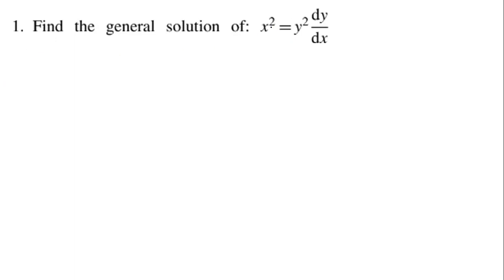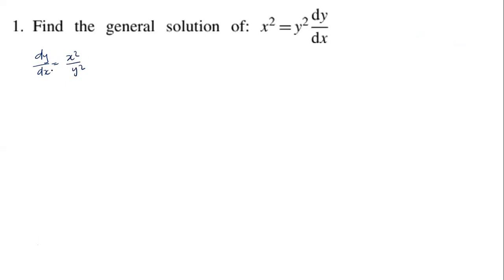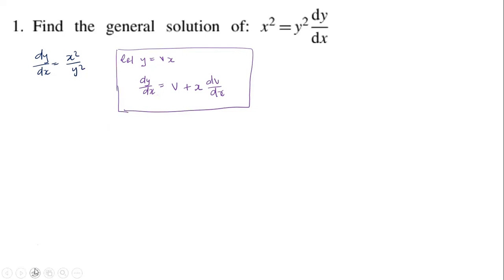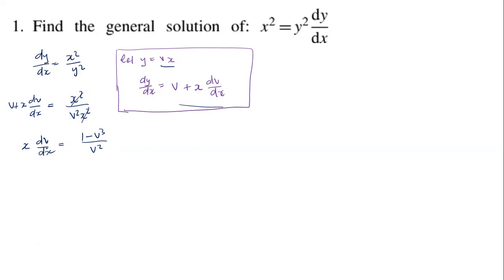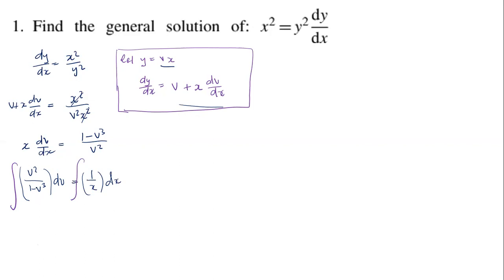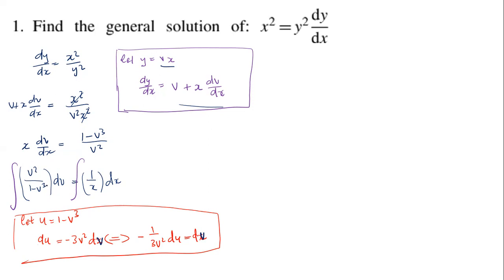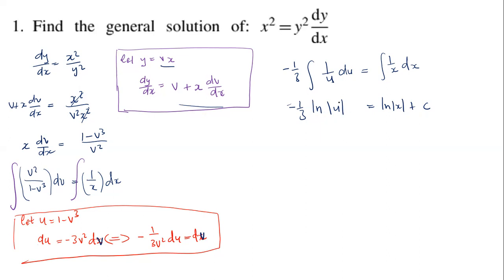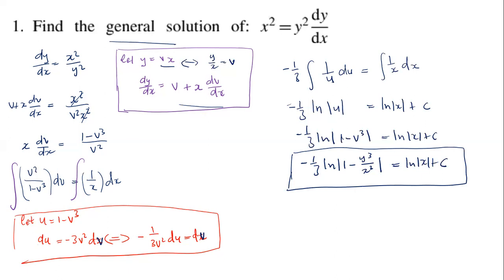Homogeneous First order ODE's Example 1